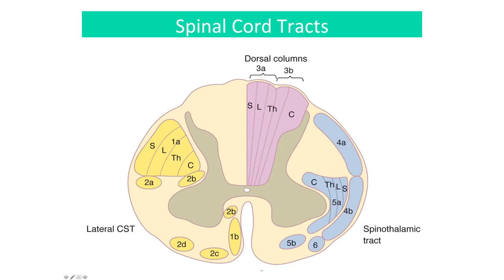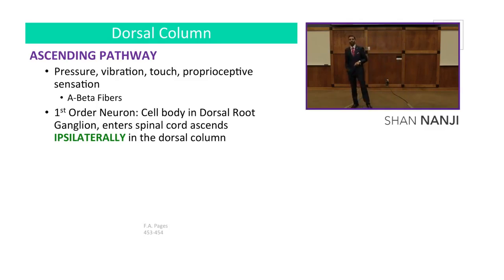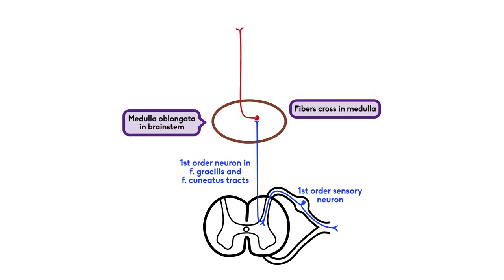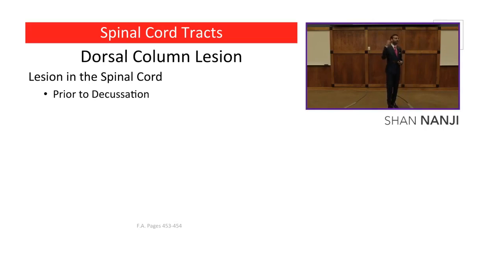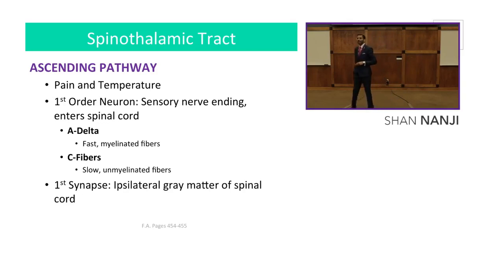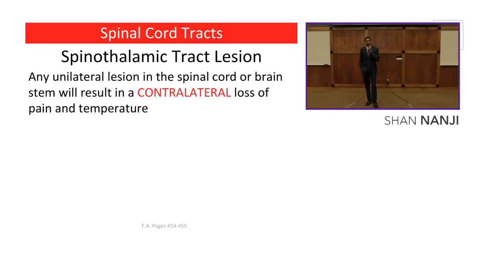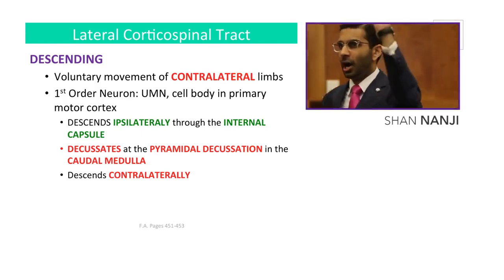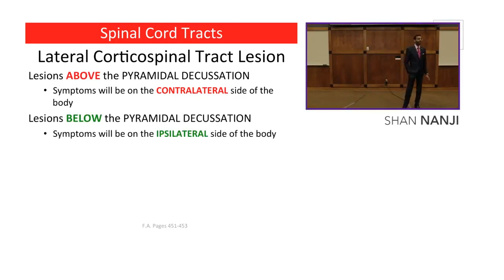KISSNeuro Sample - Spinal Tracts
This is a sample lecture for KISSNeuro, a collaboration between KISSPrep and USMLE-Rx/First Aid for the Basic Sciences Organ Systems. This lecture will cover spinal tracts and make this information very easy to digest!